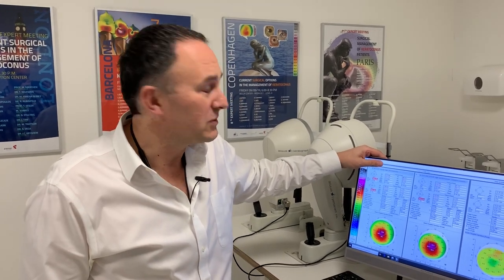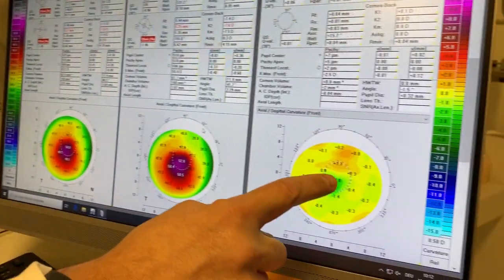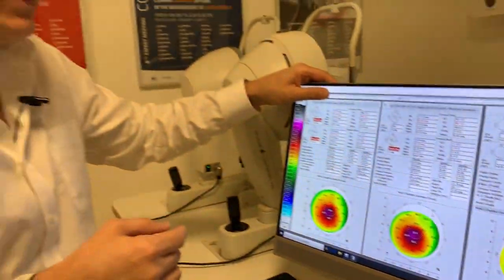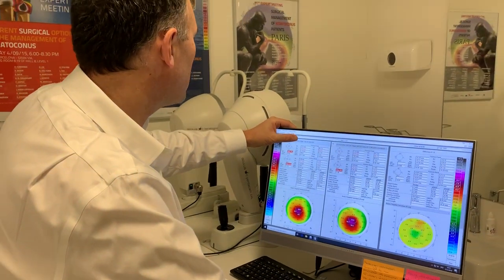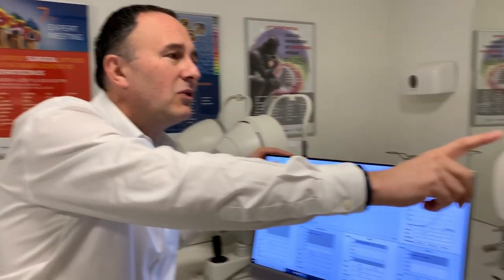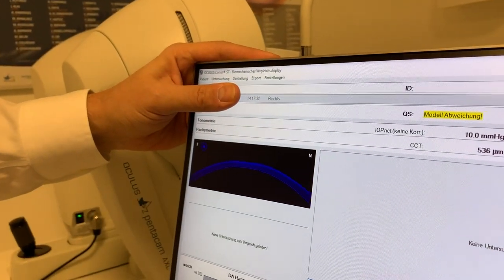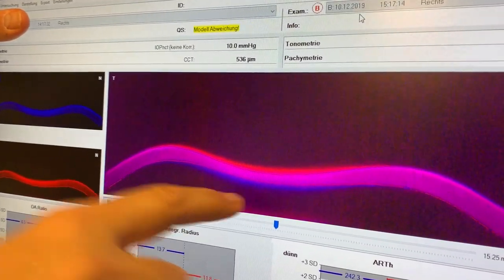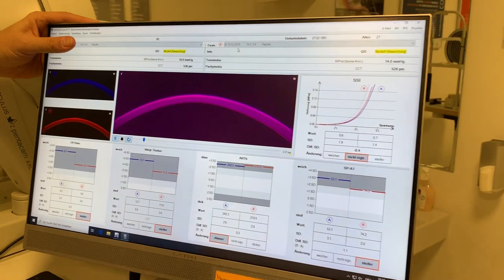Breakthrough in measuring the success of Cross-Linking for keratoconus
Prof. Farhad Hafezi from the ELZA Institute in Switzerland shows the new biomechanics CorVis display. See with your own eyes how much stiffer the cornea gets after CXL.
The ELZA Institute is among the first to have that new comparison display.